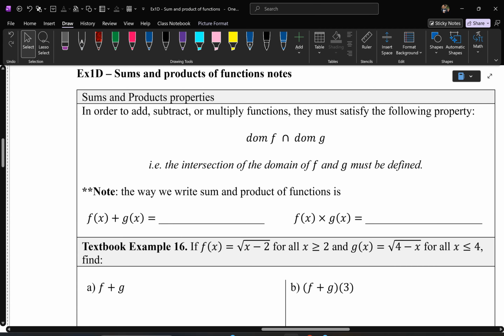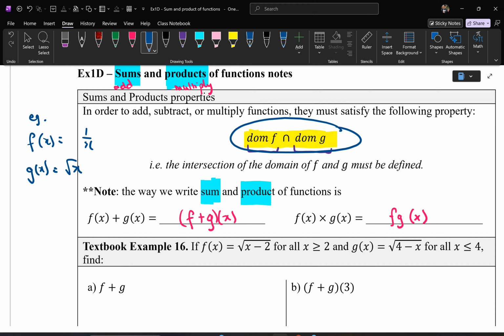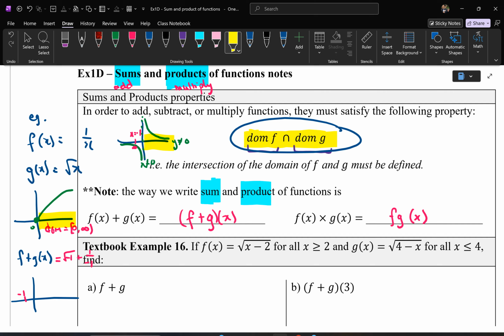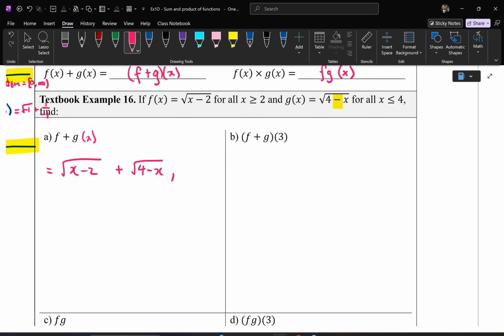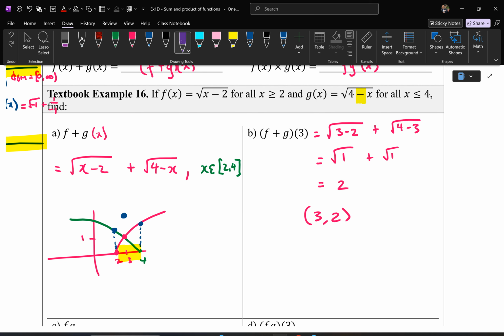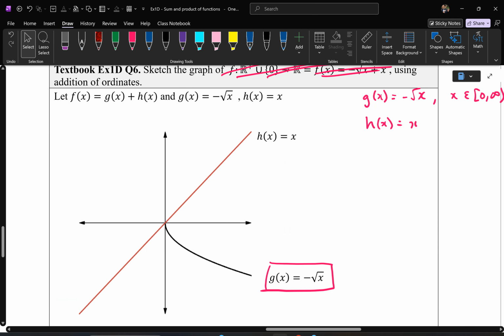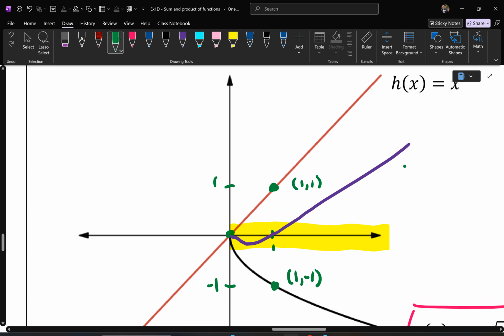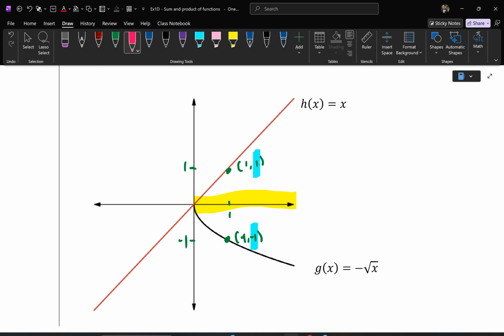Y12 Ex1D sums and products of functions